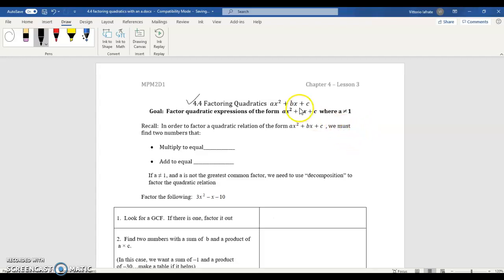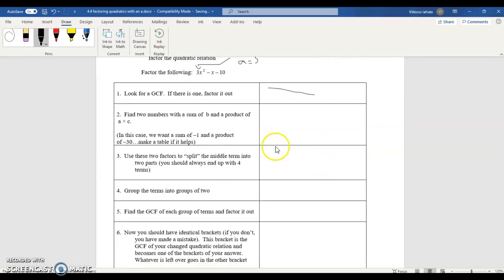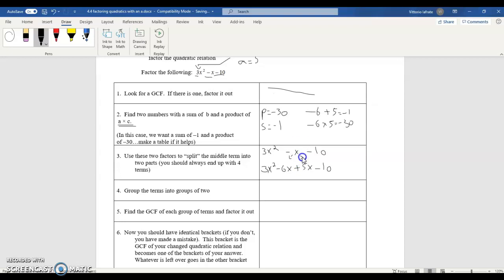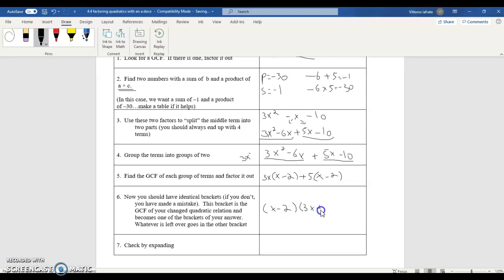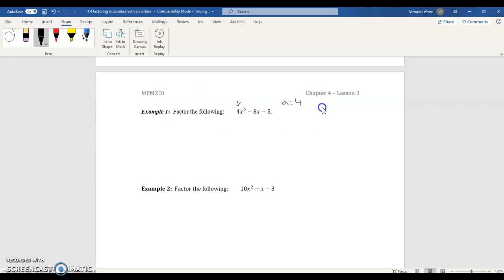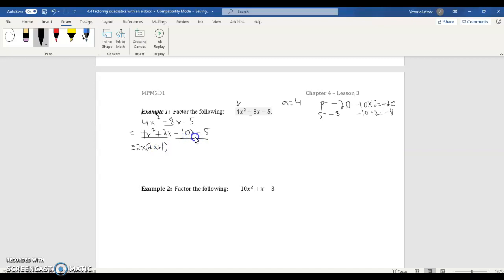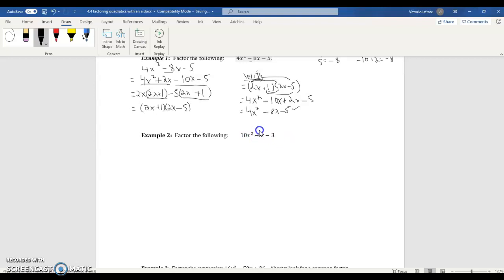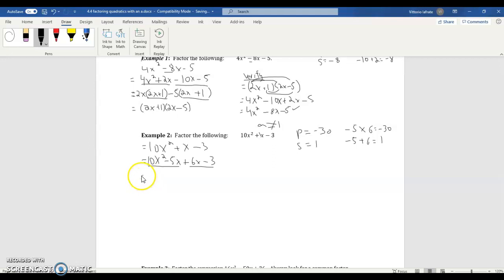Lesson 4.4 Part 1 (10 math)